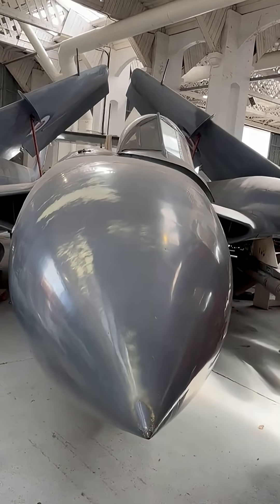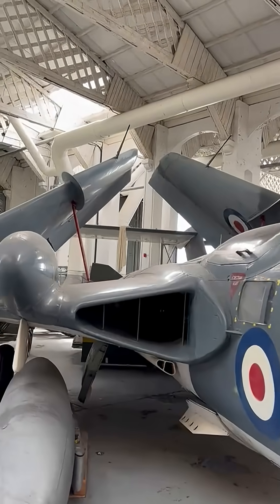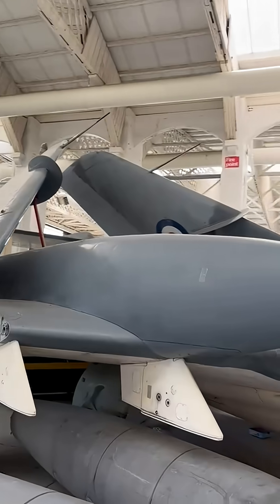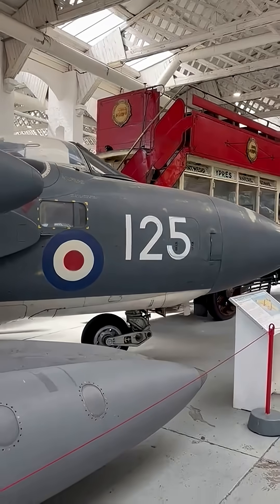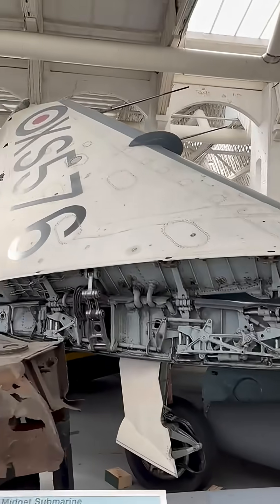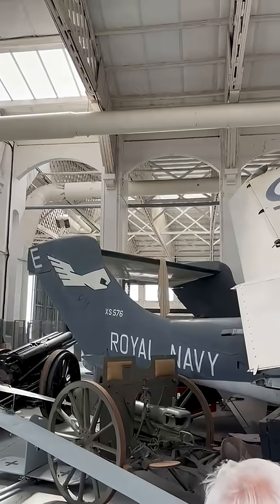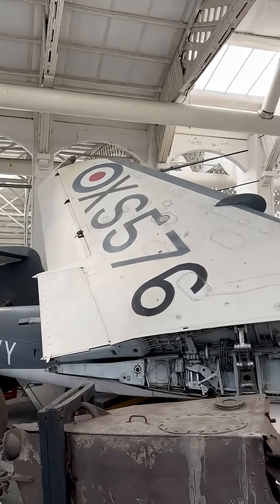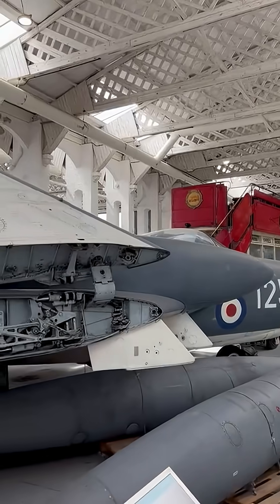de Havilland Sea Vixen FAW Mk 2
This unusual-looking jet is the de Havilland Sea Vixen FAW Mk.2, a Royal Navy interceptor that flew during the 1960s and 70s. With its twin-boom design and offset cockpit, it looked like something out of science fiction. A prototype version (the DH110) was also the first two-seat aircraft to break the sound barrier in flight. Ever seen one in person?